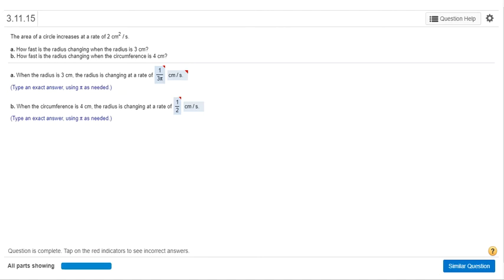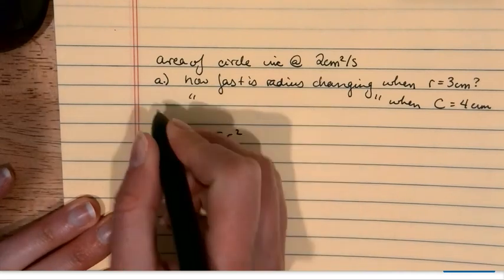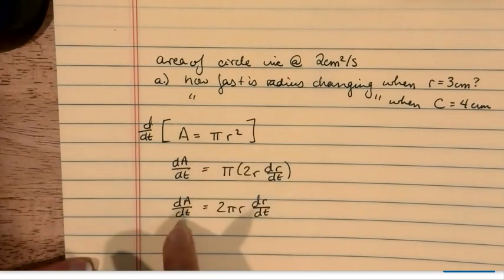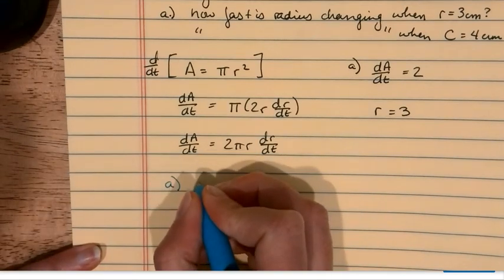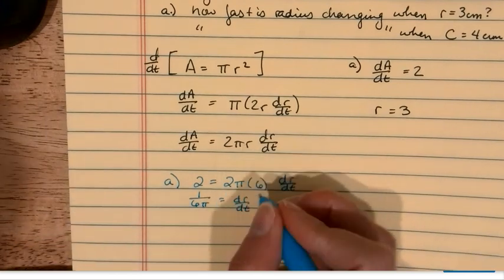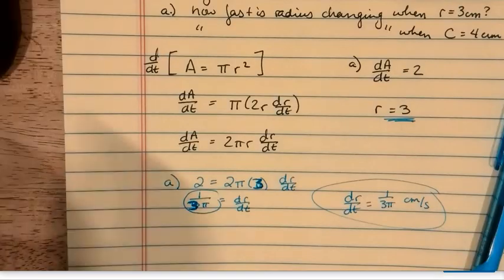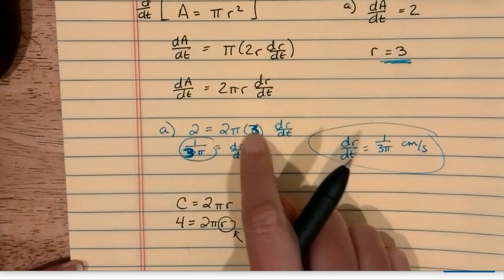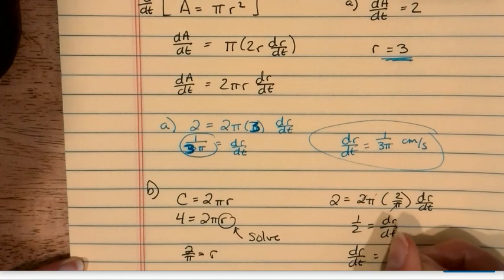MAT 151 Q/A 3.11 #3